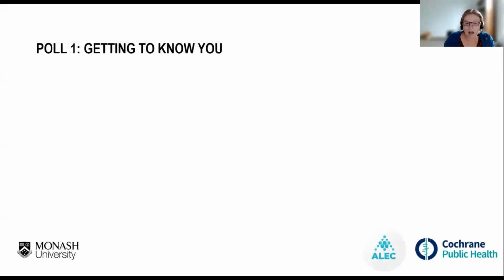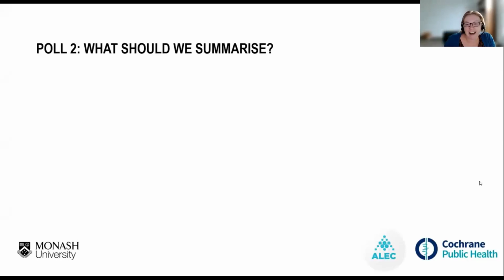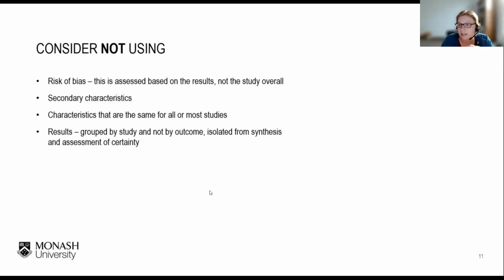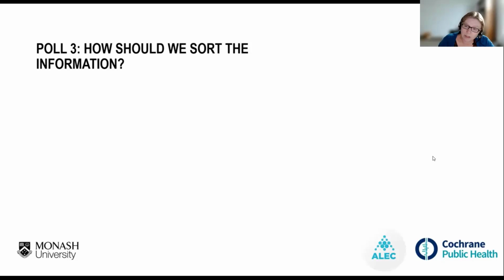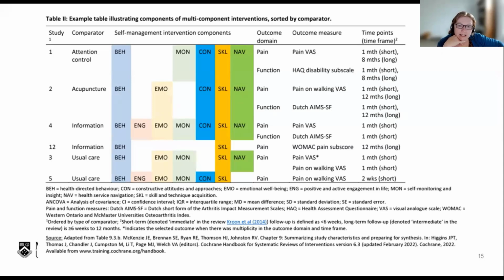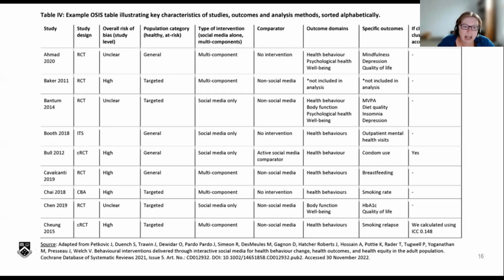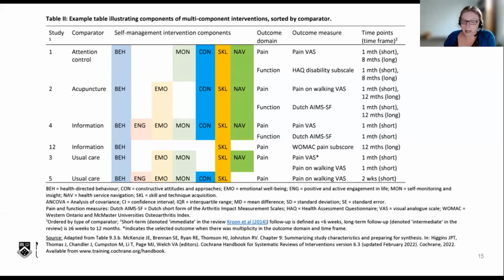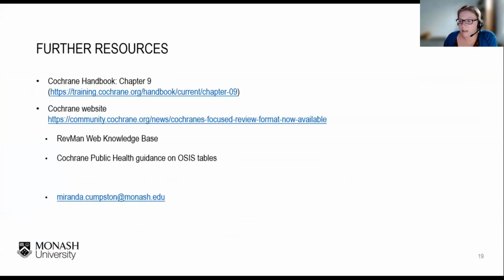Part 1: Presentation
This is the first part of a Methods Support Unit web clinic on "Developing an effective ‘Overview of included studies and syntheses’ table."